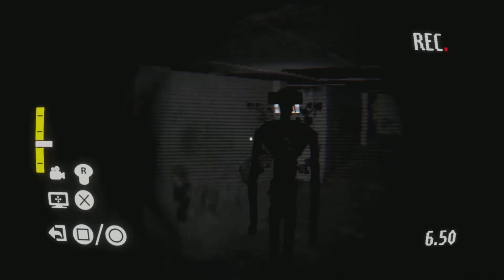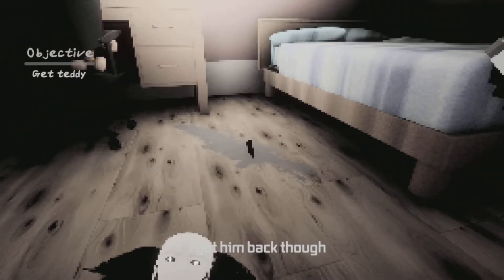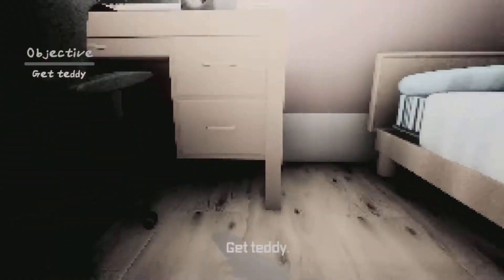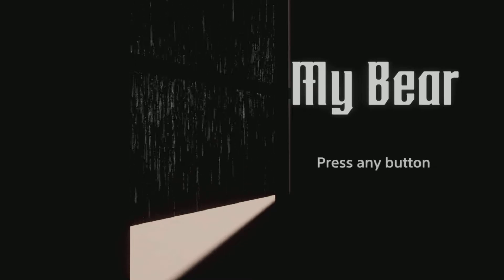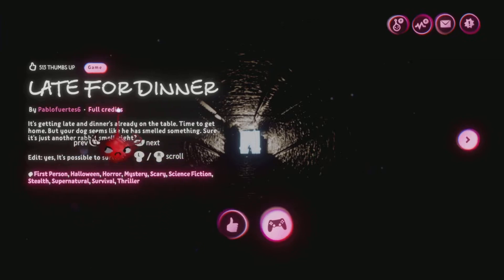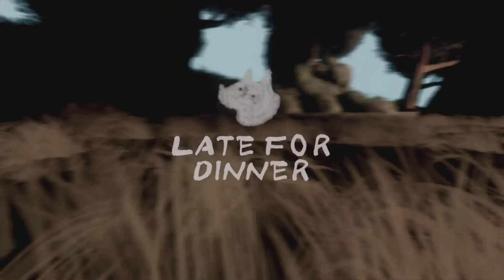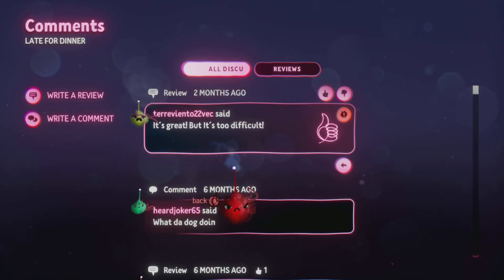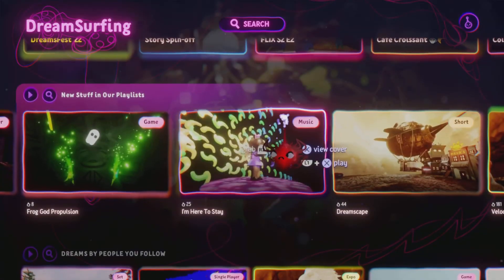3 scary dreams